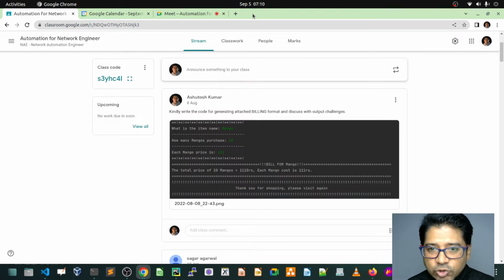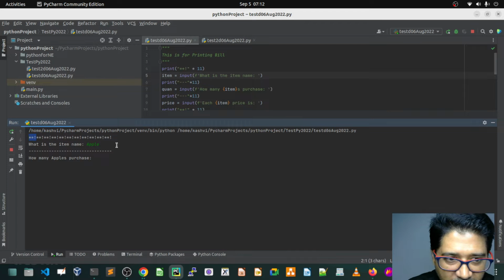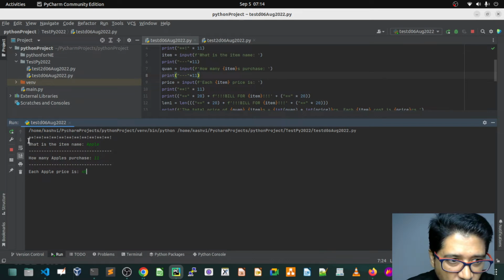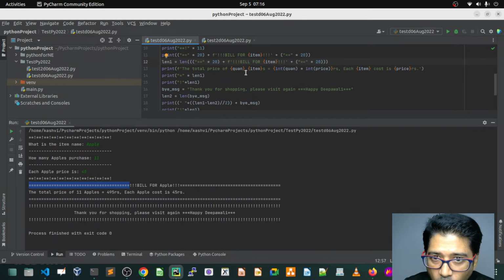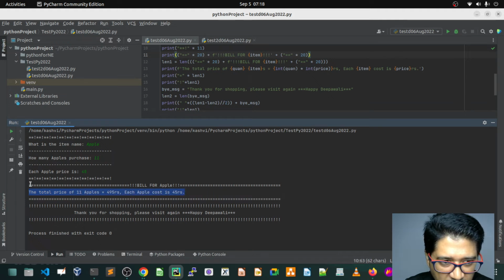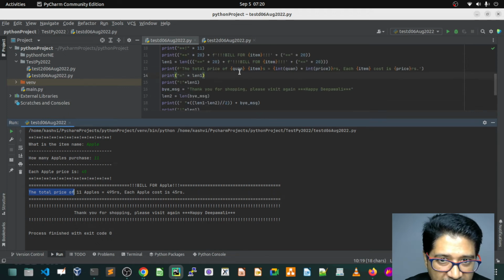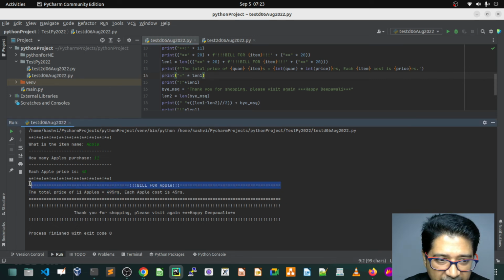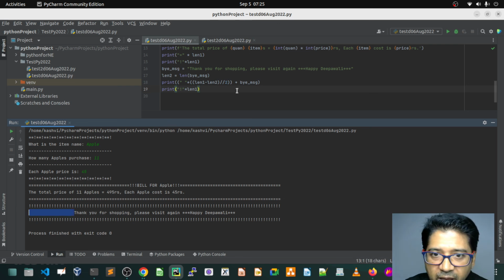54) Demystify f'string print format, Describe the assignment and solution, What is the print pattern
Demystify f'string print format, Describe the assignment and solution, Practice session for f'string format for examples of operators with strings, Understand the print pattern.